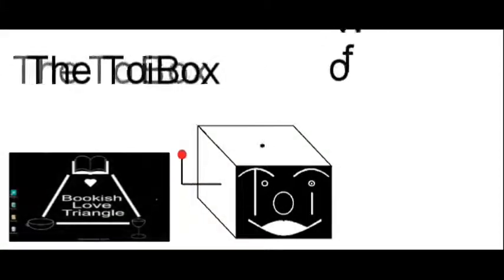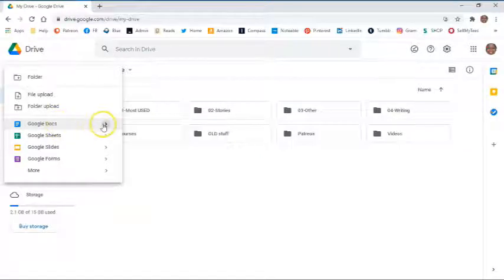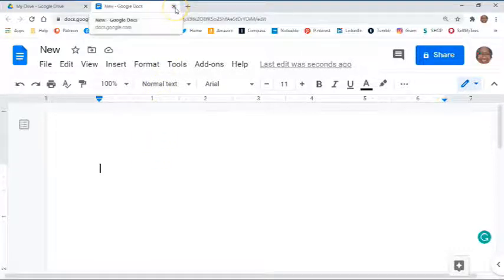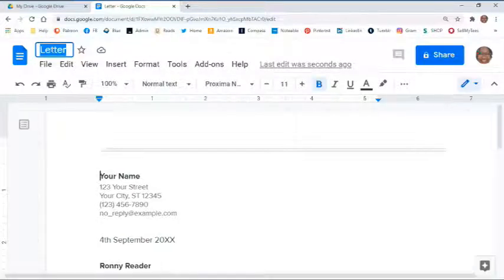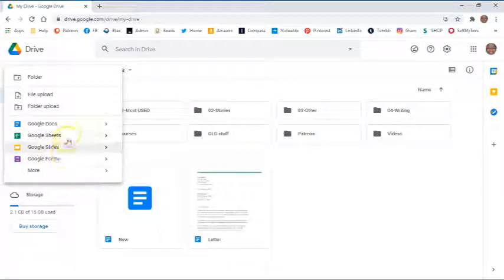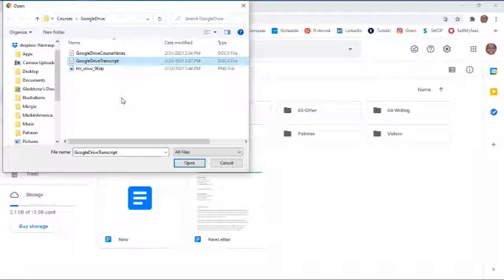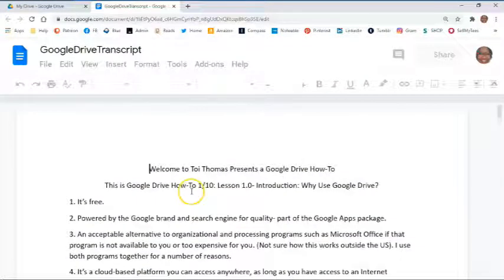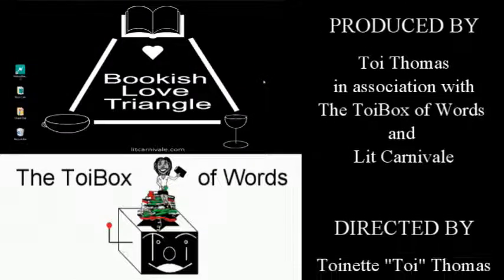Google Drive How-To 9/10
Lesson 5.0- Let’s See How To Add Files